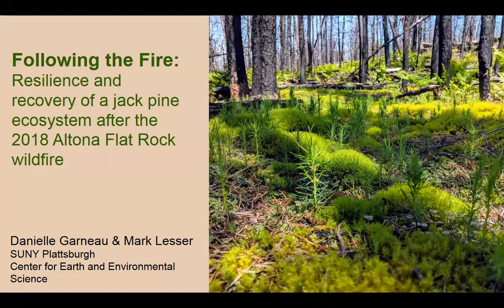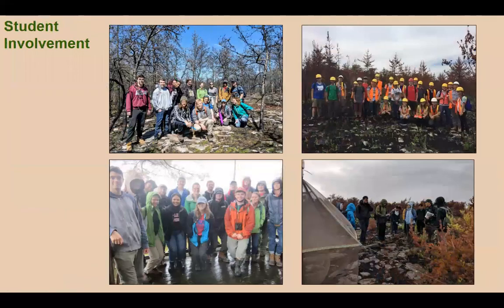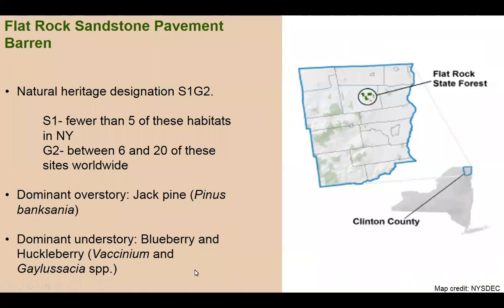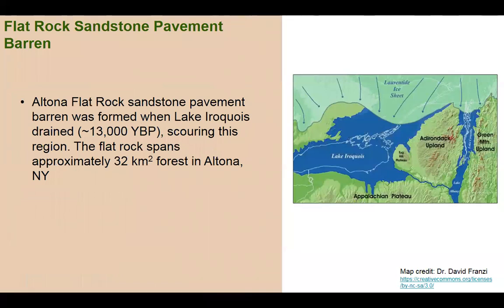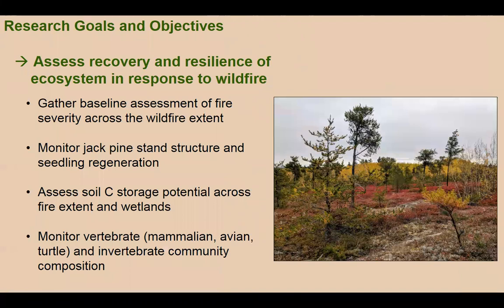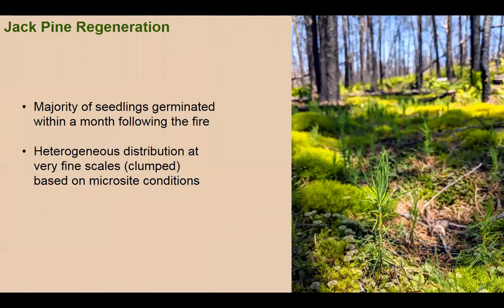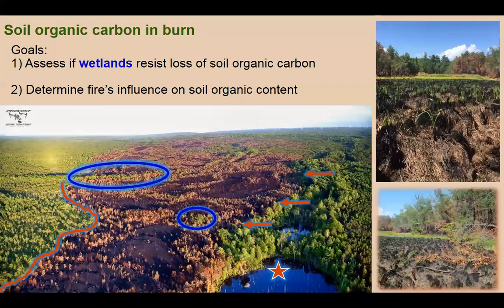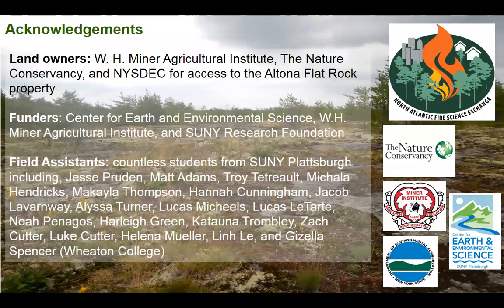Webinar - Resilience and recovery of jack pine ecosystem after 2018 Flat Rock wildfire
Presented by Mark Lesser and Danielle Garneau, Professors of Environmental Science in the Center for Earth and Environmental Science at SUNY- Plattsburgh

Tuesday August 20th, 12-1PM Eastern

The 2018 Altona Flat Rock wildfire burned over 500 acres of jack pine barren in northern New York. Here, we present preliminary results on jack pine regeneration following the fire. Additionally, we present results on how the fire has altered wildlife usage, invertebrate community composition, soil carbon storage, and the overall vegetation at the site. Our long-term goal is to track how this sensitive ecosystem returns to its pre-fire state, or conversely enters a new stable state brought on by novel climate conditions and an altered disturbance regime.